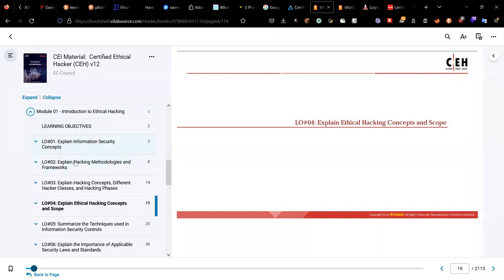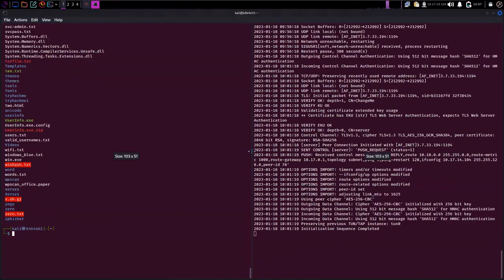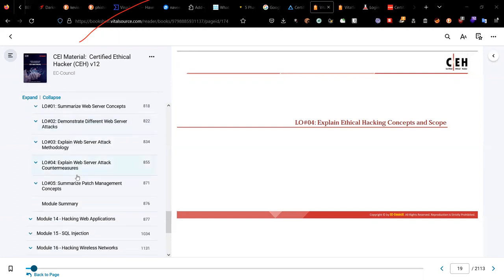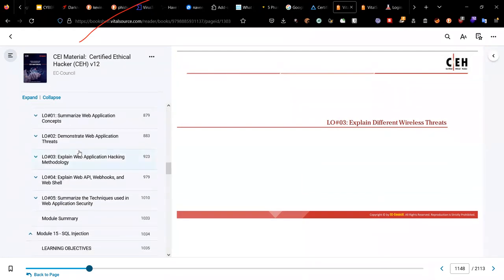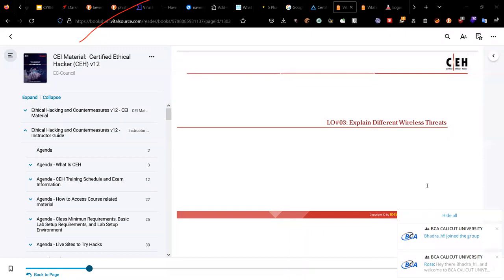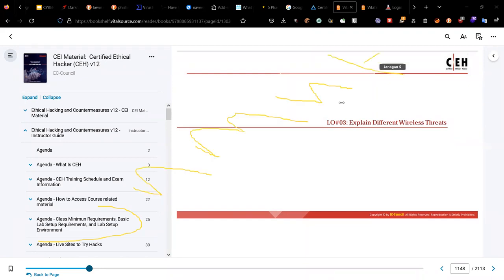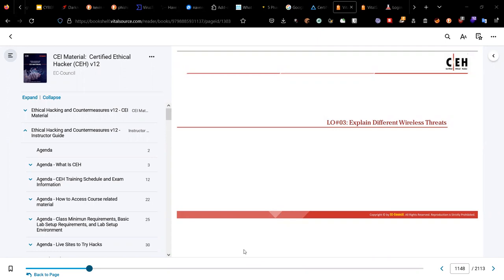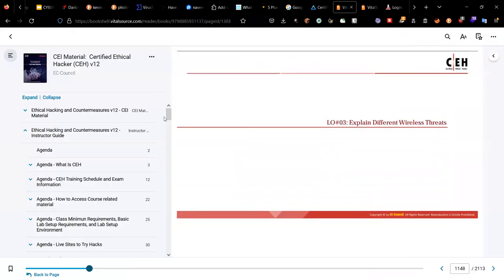Advanced Ethical Hacking Techniques: Tips and Tricks for Beginners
This tutorials aim to introduce the basic concepts and techniques used in ethical hacking and help beginners to gain practical skills that they can use to improve their hacking knowledge.

This tutorials for beginners we typically cover different types of hackings, the basics of computer networks, and the different phases involved in ethical hacking.